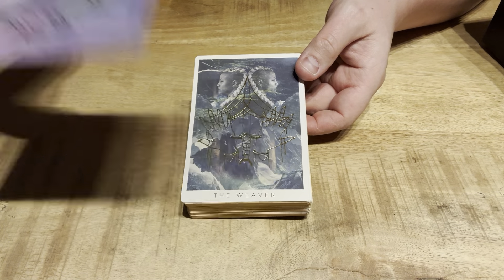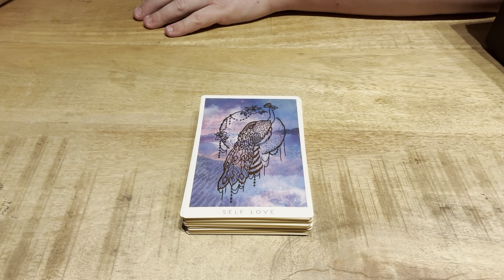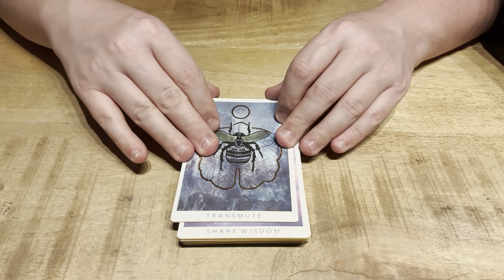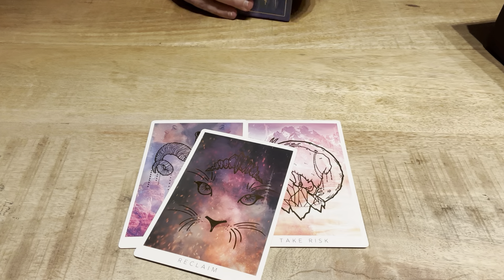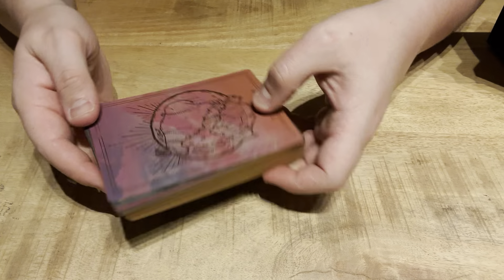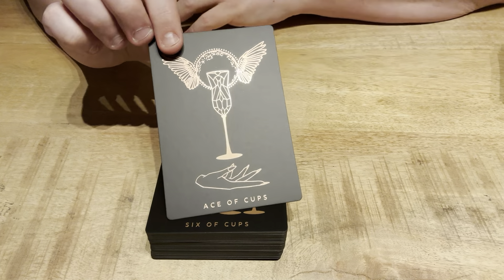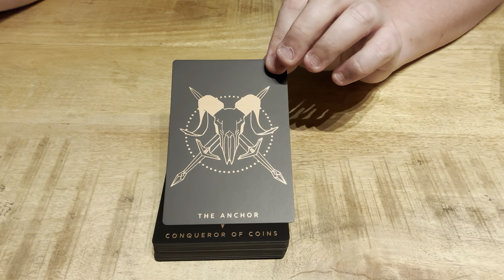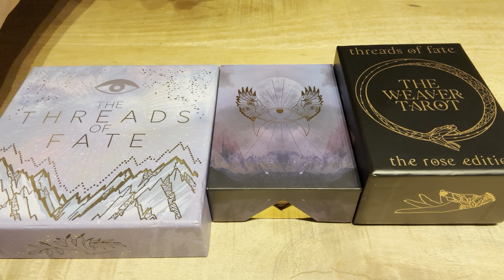Threads of fate oracle, one of my all-time favorites